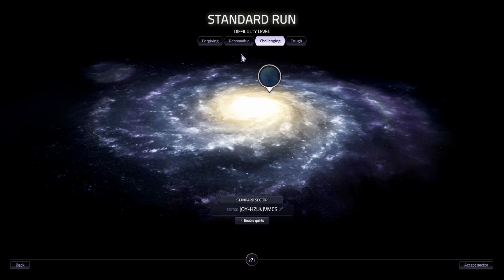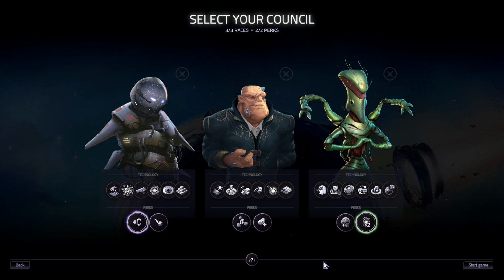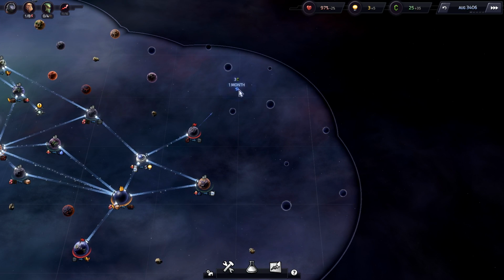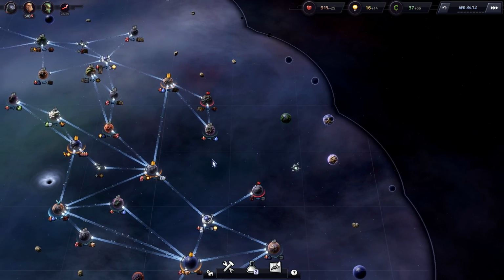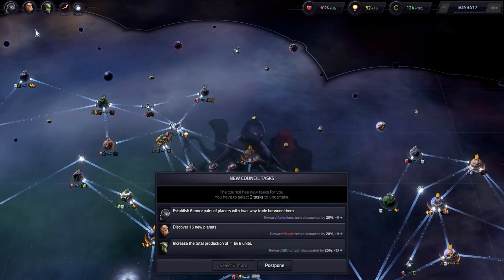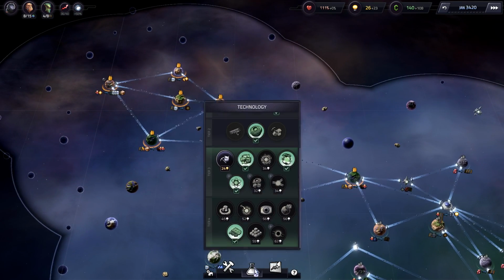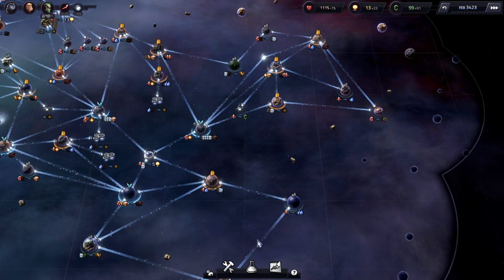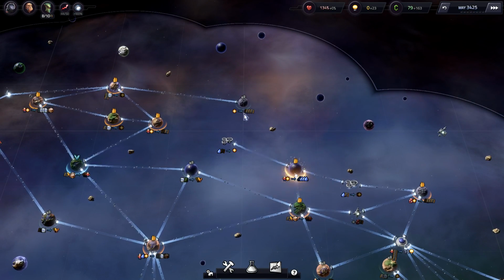SB Plays Slipways 02 - We're Going To Need More Chips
Once you pop, YOU MUST NEVER STOP

Slipways is a brilliant interstellar economy-building game designed to be played in quick sessions, and people who aren't me can probably get a game done in approximately an hour. This game is packed with more compelling decisions per minute than anything else on the market, and it combines that with a lovely aesthetic and relaxing music to create an atmosphere that is simultaneously very chill and extremely engaging.